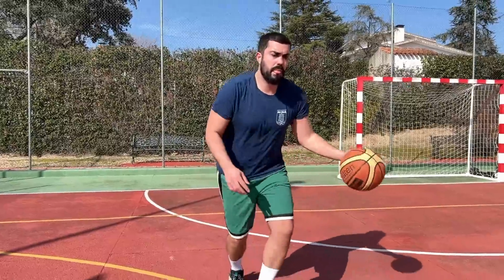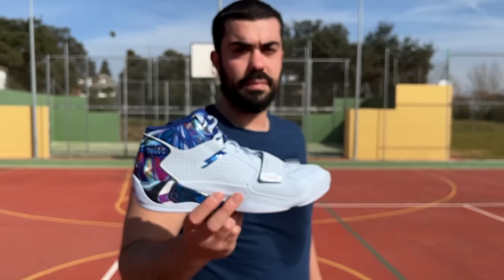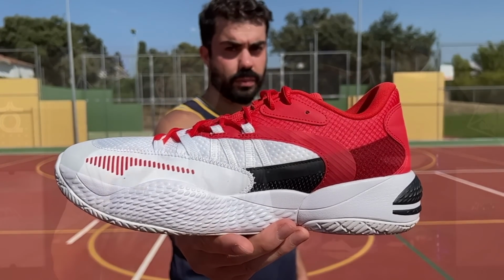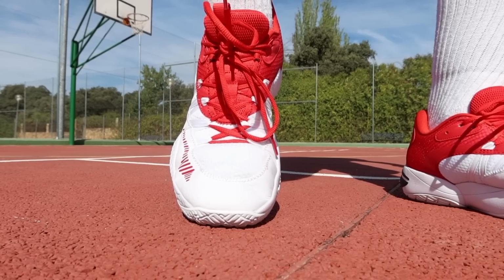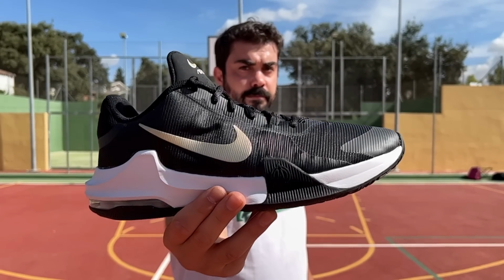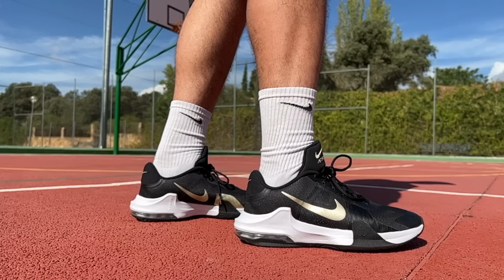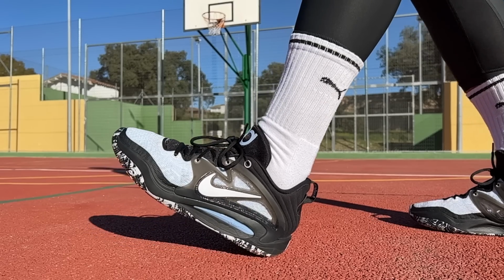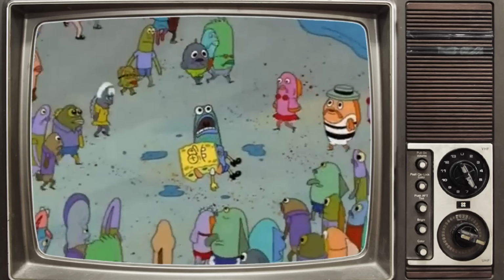Best Outdoor Basketball Shoes 2023... So Far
Hey Guys! Today we have our best outdoor basketball sneakers for 2023 so far.